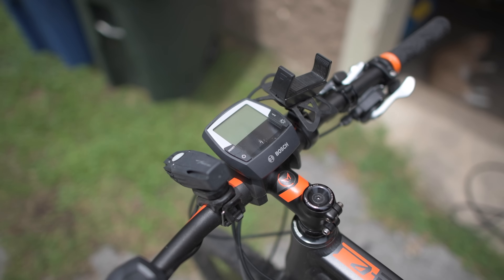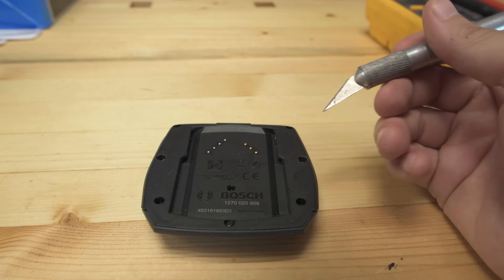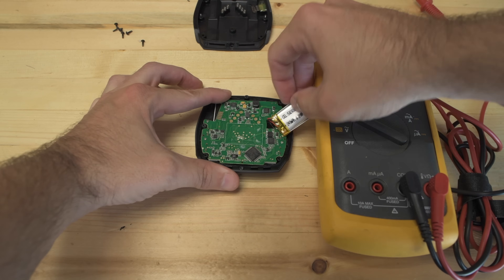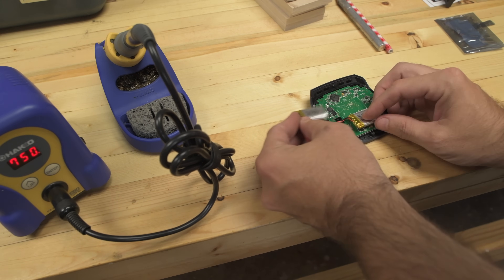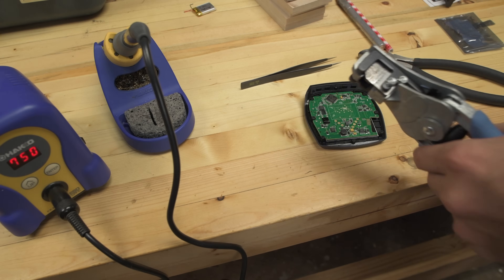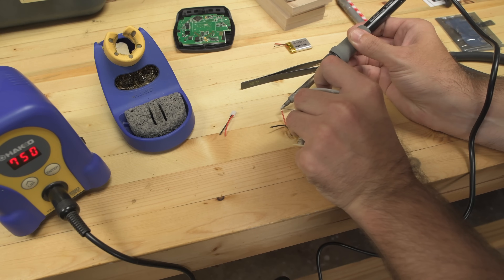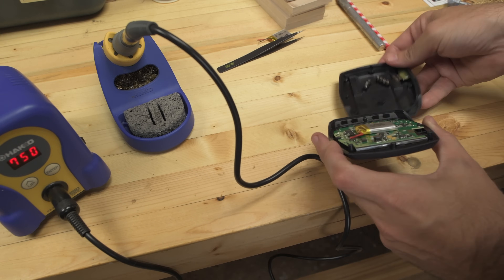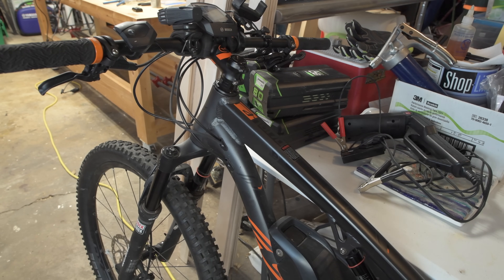Gen2 Bosch ebike display battery replacement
Watch as I replace the Intuvia display lithium battery on my Gen2 Bosch ebike ( Felt Dual-e ). This fixes the problem where the bike won't turn on from the display, but turns on from the main battery.

Products used in this video:

Hakko FX888D-23BY Digital Soldering Station FX-888D FX-888 (blue & yellow)

Wiha 44501 Stainless Steel Fine Point Professional ESD Precision Tech Tweezer with Static Dissipative Grip and Hypo Allergenic, 130mm Overall Length

YDL 3.7V 250mAh 502030 Lipo battery Rechargeable Lithium Polymer ion Battery Pack with JST Connector